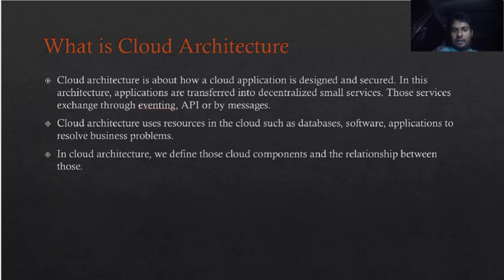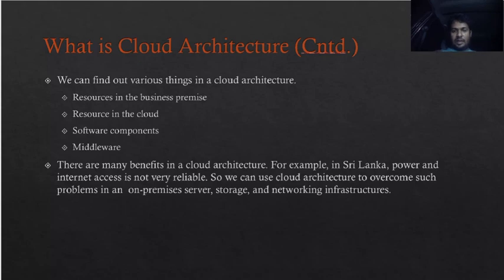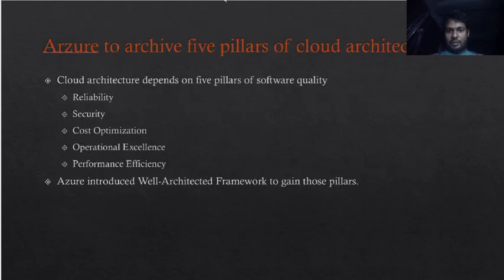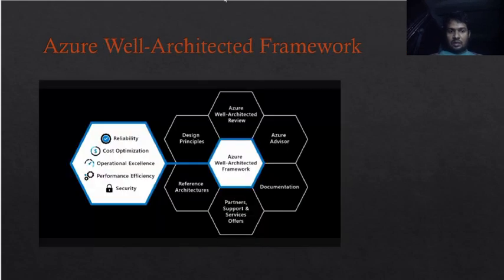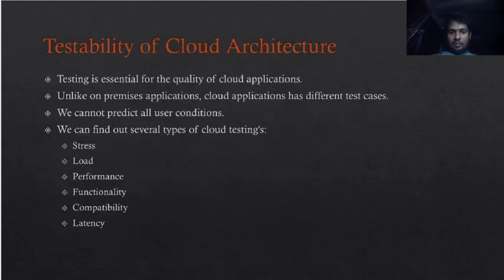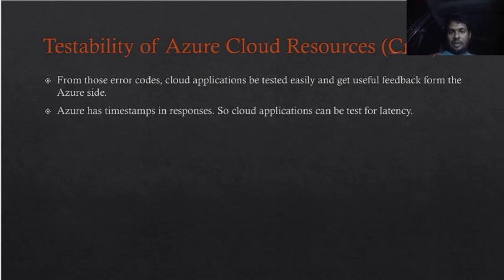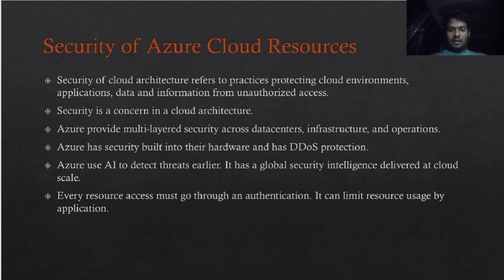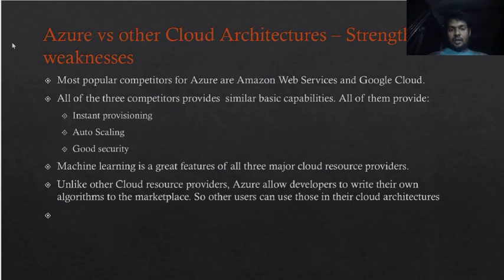Cloud Architecture on Azure Cloud Resources